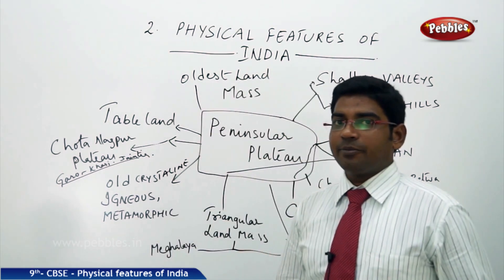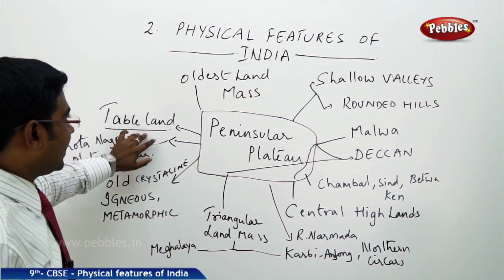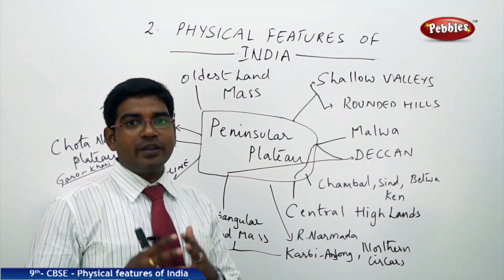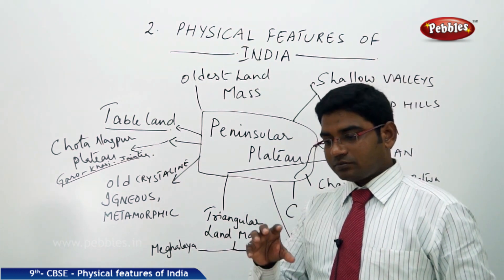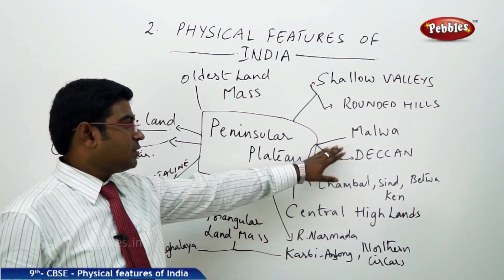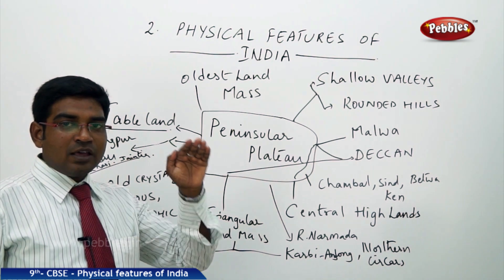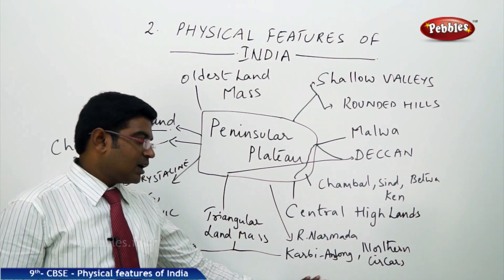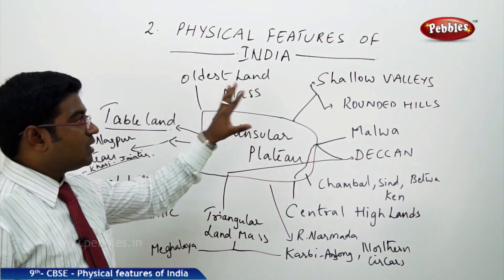Peninsular Plateau | Physical Features of India | Social Science | Class 9 CBSE